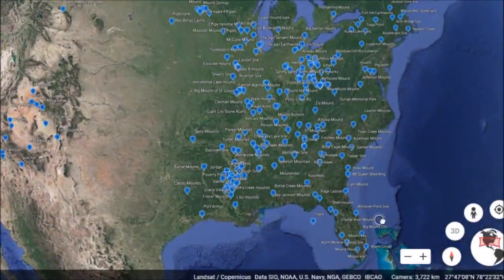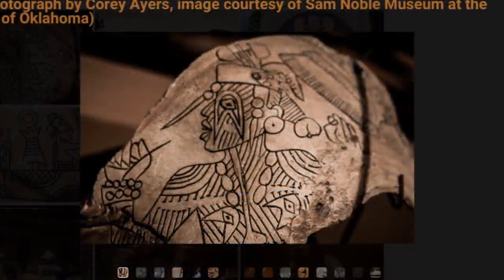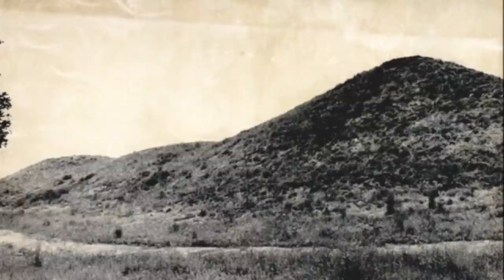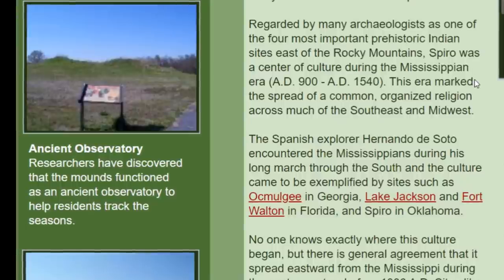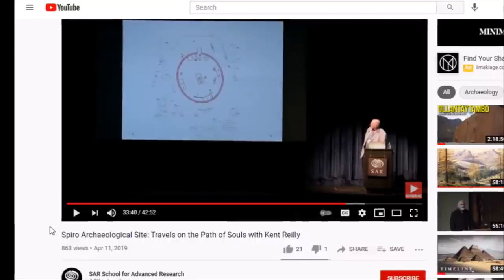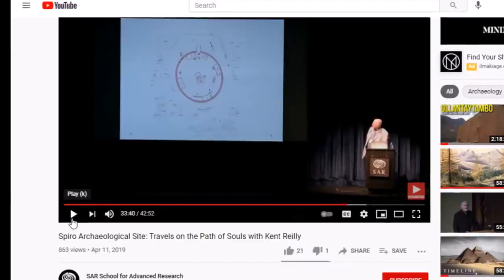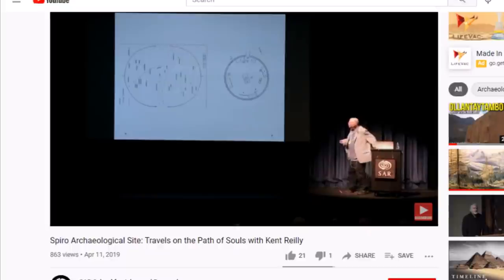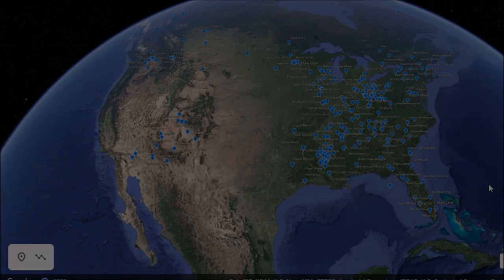Oklahoma's Spiro Mounds, Artifacts, Destruction & Path Of Souls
The Spiro Mounds in Oklahoma, one of the most important places in ancient America and was called the "Tut's Tomb" of the Arkansas Valley.  The story of the mining company that destroyed the place in the 1930s, a look at artifacts, a minute of Hugh Newman at the site and a clip from a Path of Souls lecture with Kent Reilly.